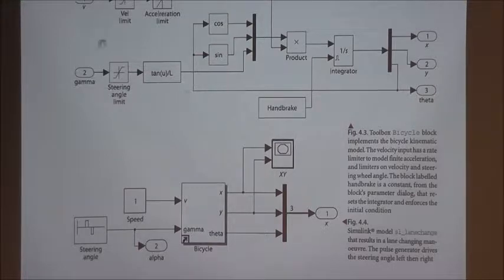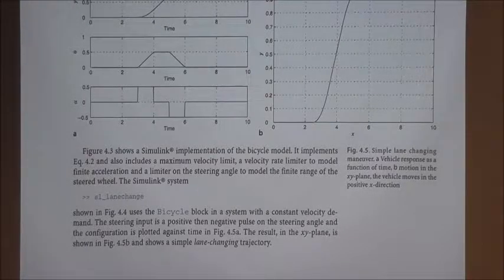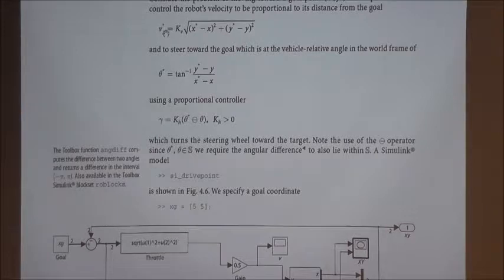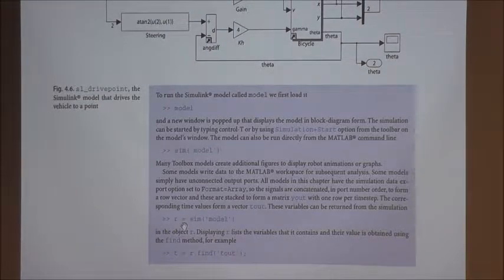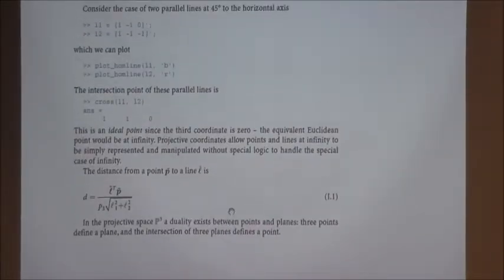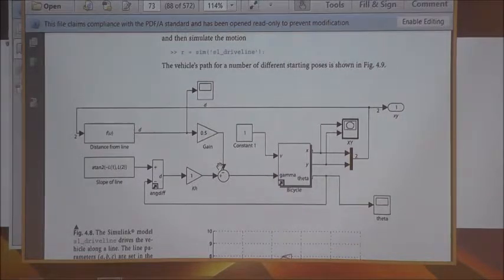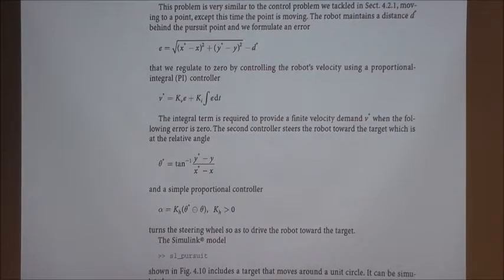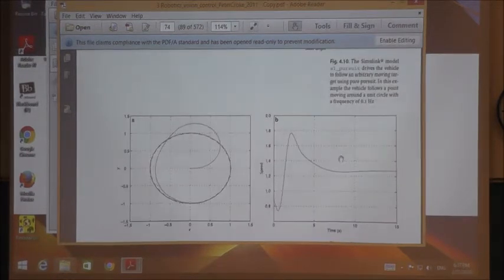Pt 2 Modeling of Mobile Robots